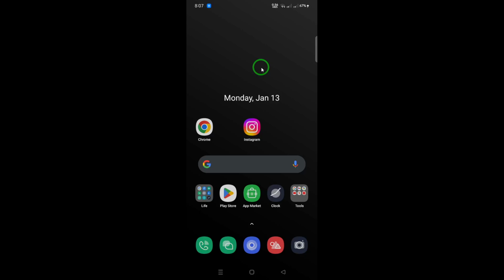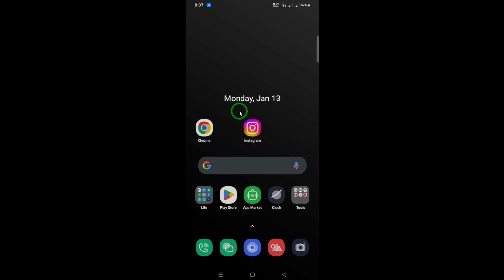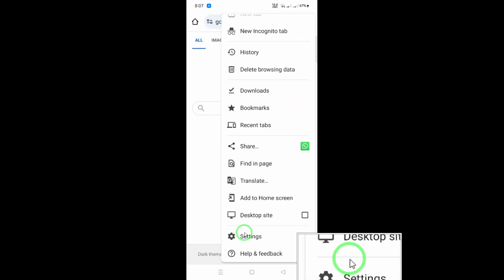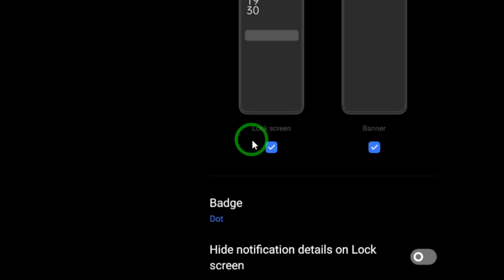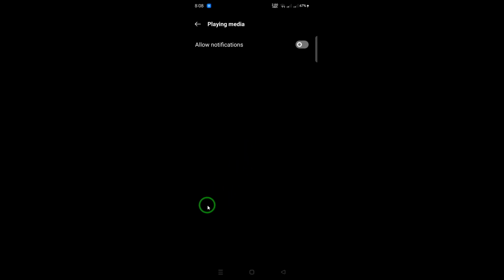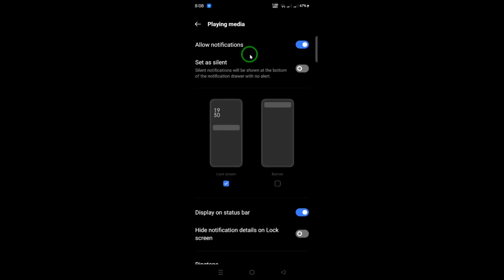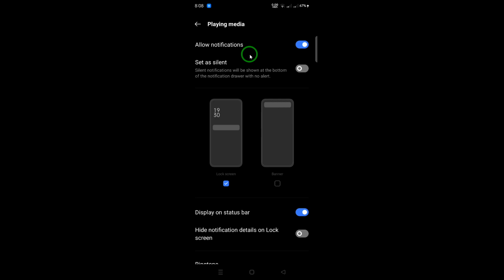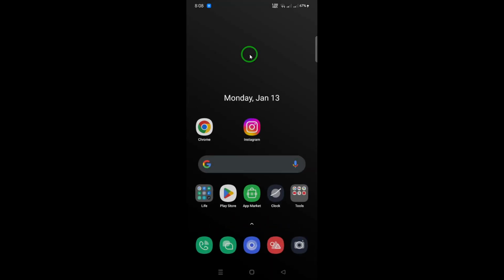How To Show Playing Media Notifications On Google Chrome (Updated)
Learn how to show playing media notifications on Google Chrome with this simple step-by-step guide. This updated tutorial will help you enable notifications for media playback, ensuring you never miss an update while browsing.

1. Open Chrome Browser

2. Click on the three dots at the top right corner

3. Click on Settings

4. Click Notifications

5. Enter to Playing Media

6. Enable Show Notifications

Chapters:
00:00 Intro
00:12 Soultion
01:05 Outro